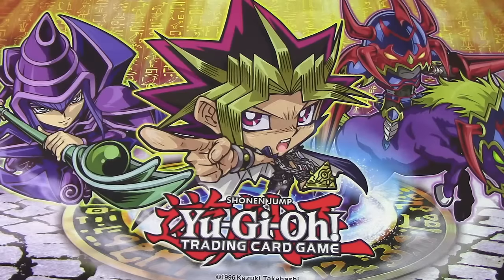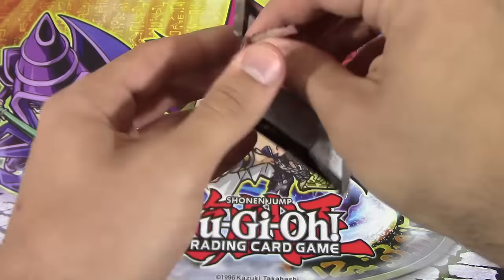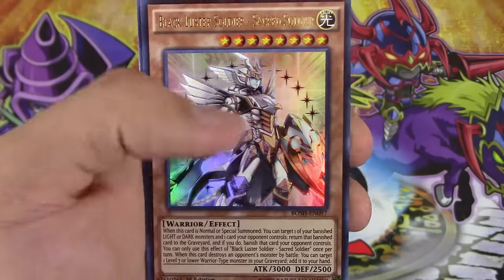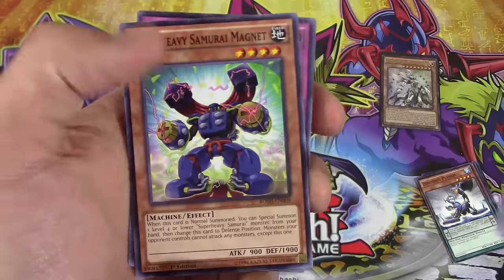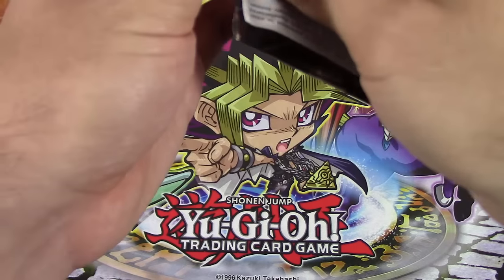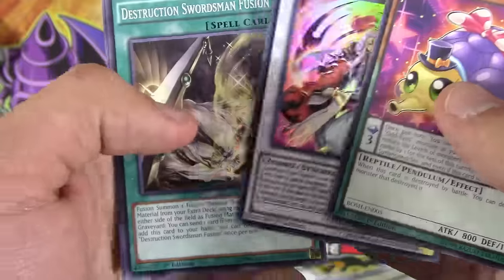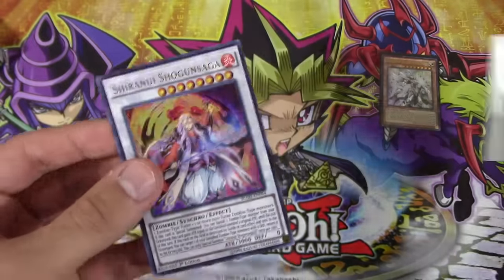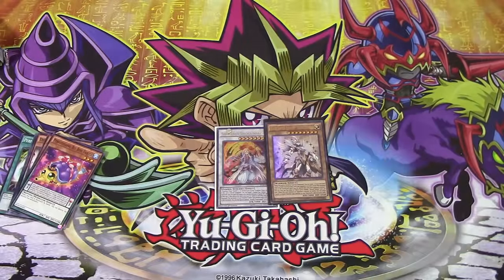YuGiOh Cards - Opening Breakers of Shadow Packs!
What's up duelists? Today we are opening up 2 packs of Breakers of Shadow!

We hope you enjoy the content we create here for you!